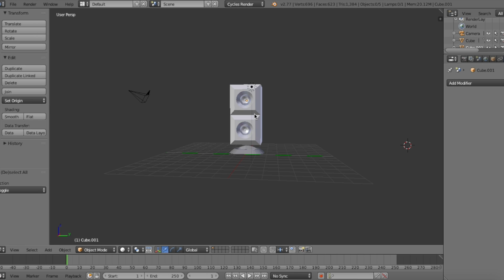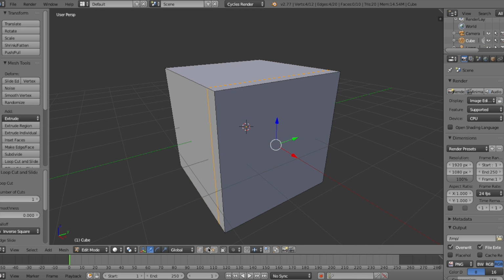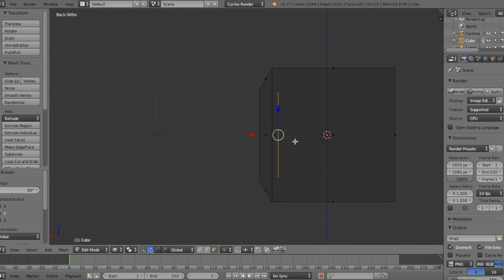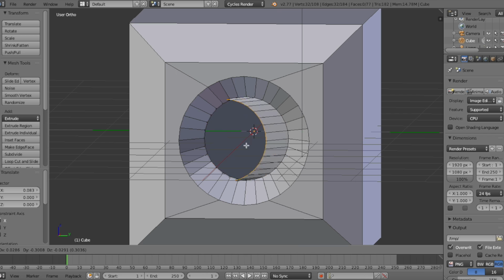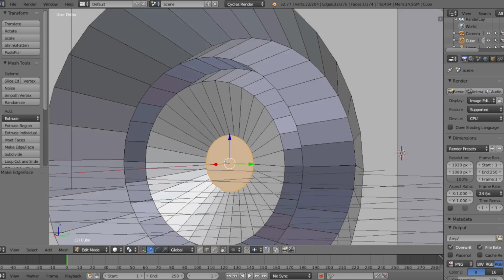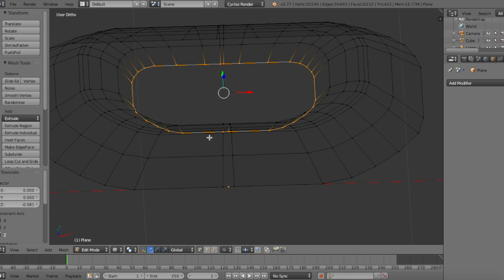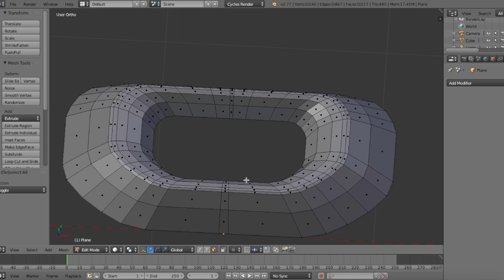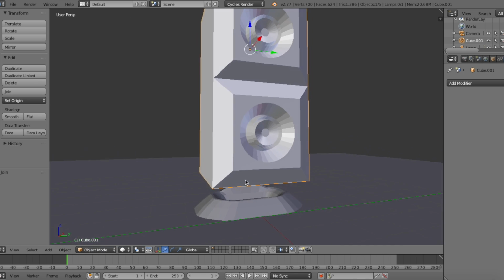How to model mini speakers in Blender || Architecture Modeling [Beginner Tutorial]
In this course tutorial, I will be teaching you guys how to model mini speakers for your interior designs, office scenes, or any other type of project your making!  The video may be 5 minutes, but the process of modeling this speaker can take anywhere between 10 to 15 minutes.

This tutorial will cover modeling the speaker box, modeling the speaker stand, fixing dark faces glitch, and combing meshes as one.  One specific thing we will not be going over is the material.

Where can you find me?
About me:
I am a 16 year old Graphic Designer named Joshua Autumn.  I create tutorials for CG beginners.  I started using Blender in September 2015, which still makes me a beginner too!  I'm no master, expert, or any of those high class fancy stuff, but it doesn't mean I don't know anything about 3D computer graphics.  Learn the basics and secrets of 3D animation!
Secret Message: Have you seen Pocket Monsters XYZ?  It's amazing!  Maybe a tribute Blender video of it later ;)